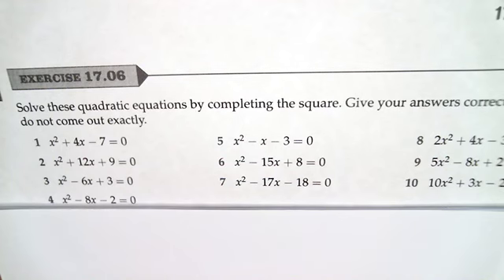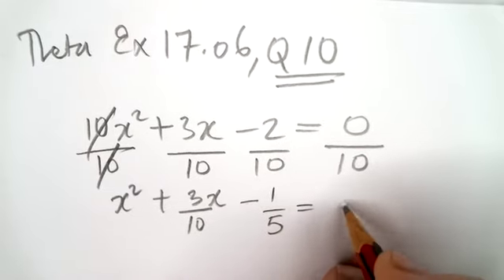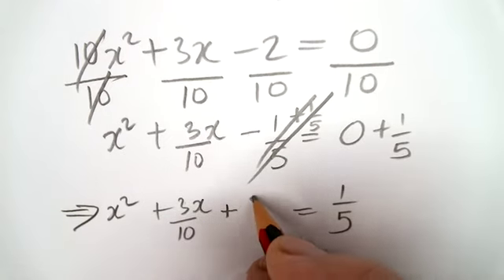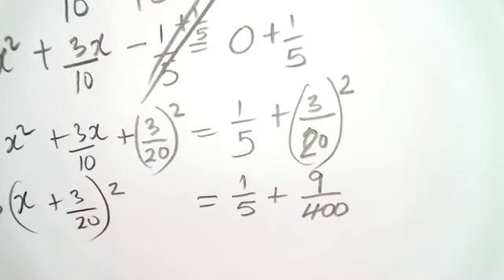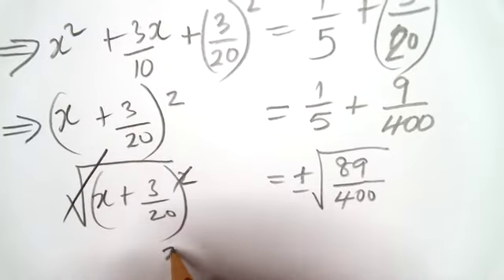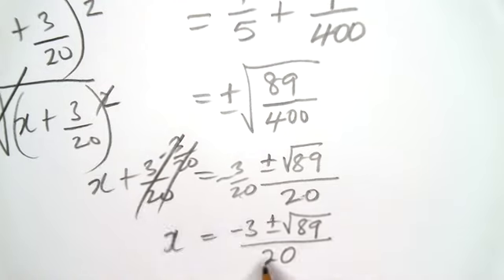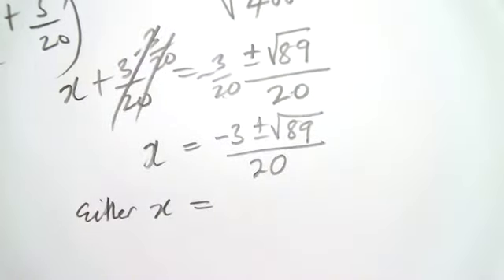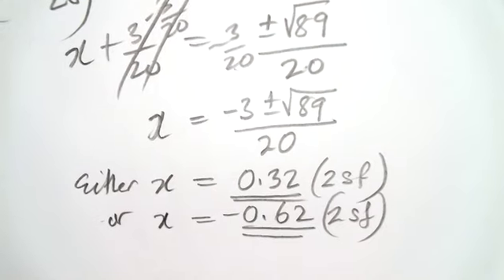Completing the square Theta Ex 17 06 Q10